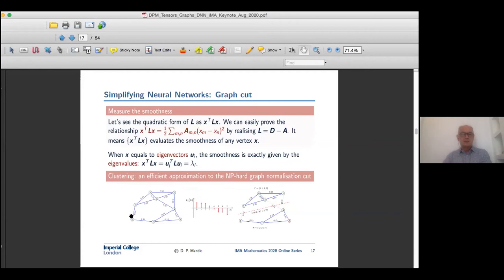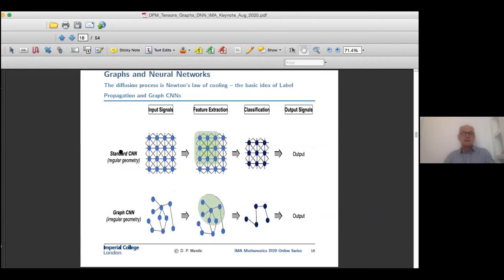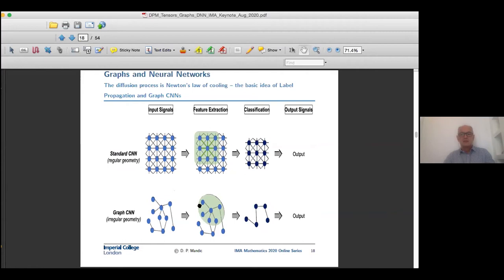IMA Mathematics 2020 Online Series - Week Four - Tensors, graphs, and deep networks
This summer, due to Covid19, IMA Mathematics 2020 was transformed into a series of online events. Prof Danilo Mandic from Imperial College London, presented the second talk of the Week 4 IMA Mathematics 2020 Online Series. His talk was on 'Tensors, graphs, and deep networks: Convergence of concepts and ideas.'

Abstract
“The widespread use of multisensor technology and the emergence of big data sets have highlighted limitations of standard flat-view matrix models in terms of their expressiveness, and the necessity to move toward more versatile data analysis tools. This has also highlighted the limitations of the rigid nature of standard uniform sampling in time (for time series) and space (for images and sensor networks), both prohibitive to efficient modelling of data recorded on irregular domains. These, together with the computational bottleneck associated with the deep learning paradigm, are calling for a unifying framework for the analysis of big data acquired on non-uniform domains and at an affordable computational costs. This talk addresses the convergence of concepts of tensor decompositions and data analytics on graphs, and offers insights into how their joint treatment provides feasible means to mitigate the curse of dimensionality associated with both the big data and deep learning paradigms. We show that for data which exhibit underlying signal generation structure, this can lead to orders of magnitude savings in the storage and computational complexity (super-compression), together with natural data separability by virtue of multilinear tensor algebra. It is further shown how the concept of local neighbourhood, an intrinsic feature of data acquired on graphs, can be employed to both perform dimensionality reduction and perform cost-efficient clustering directly on the domains where data reside. Finally, as an example, the convergence of these two concepts is shown to both introduce physical meaning into the otherwise black-box nature of neural networks, and to offer enhanced interpretability throughout the processing chain and at an affordable computational cost."

The IMA Mathematics 2020 Online Series has been organised in collaboration with the Newton Gateway to Mathematics.